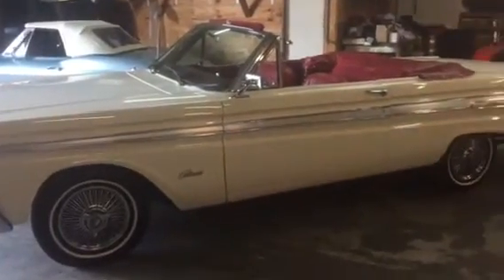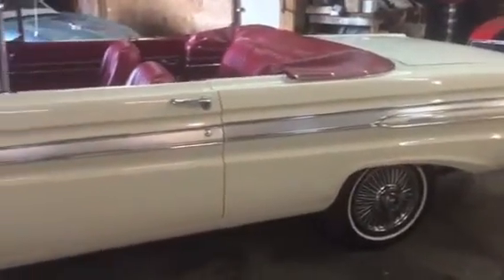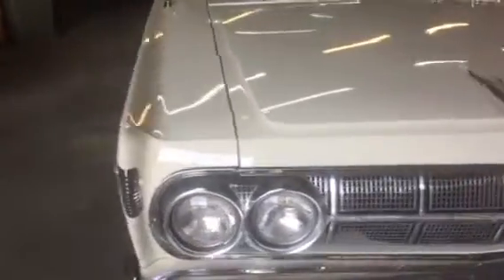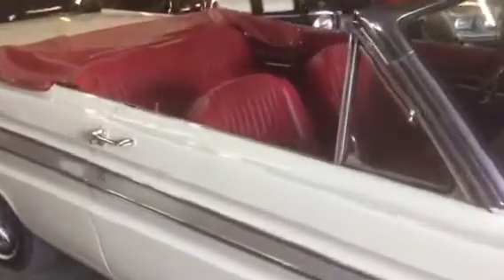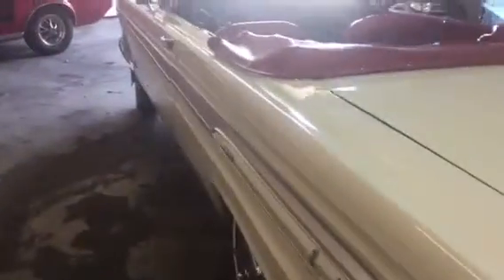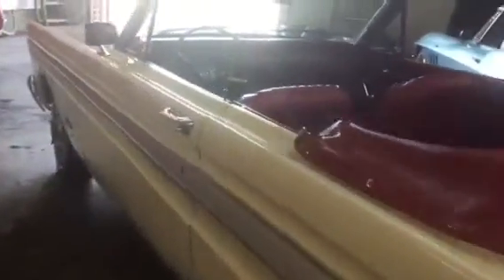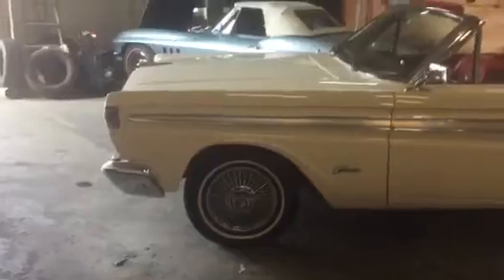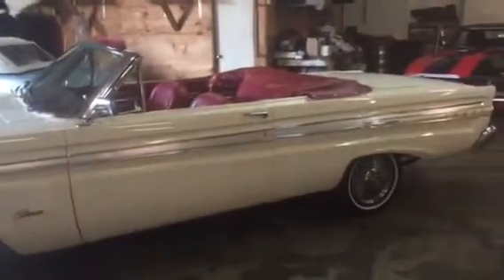1964 Mercury Comet Caliente Convertible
1964 Comet Caliente Convertible !!!